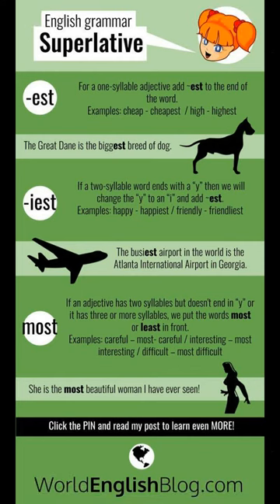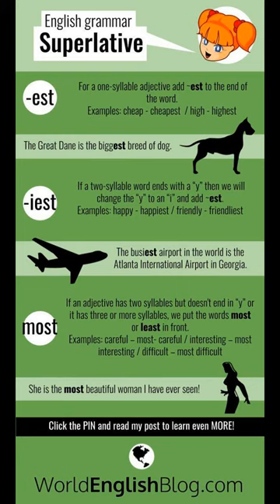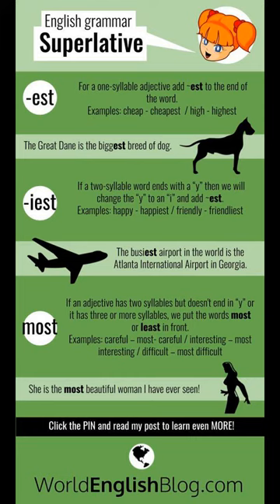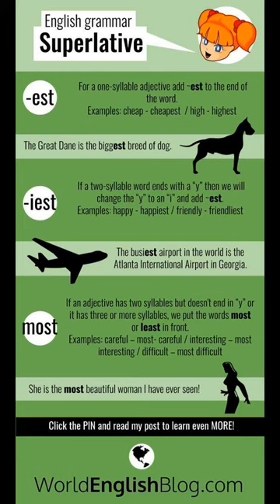Superlative Adjectives in English | ITTT | TEFL Blog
Superlative Adjectives: Superlatives are the highest degree of comparison. This means, superlatives are used when we talk about something that is at the top level or the bottom level of a quality. Let's take a look at how the superlative works in the English language.

Are you ready to live and teach abroad?

What is TEFL Certification? Where is it valid?